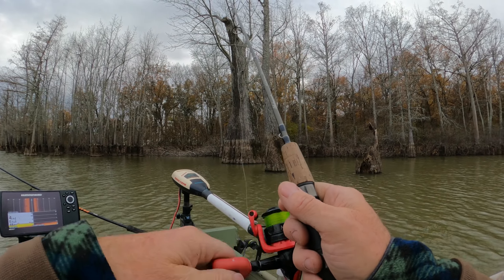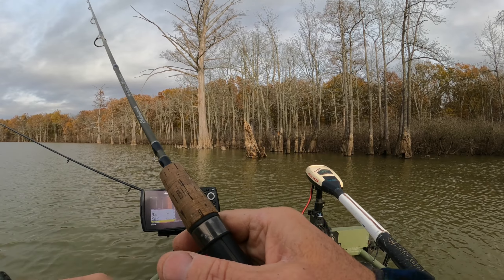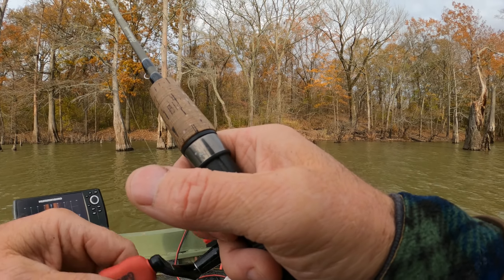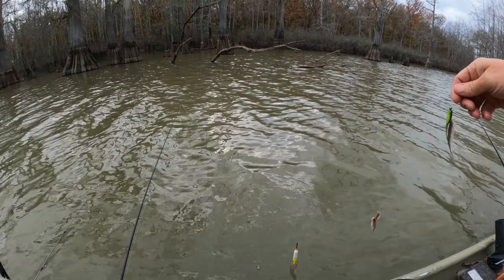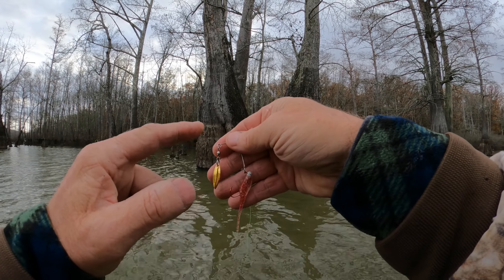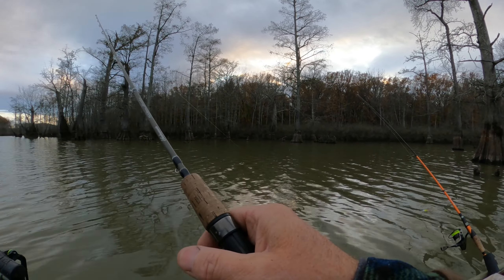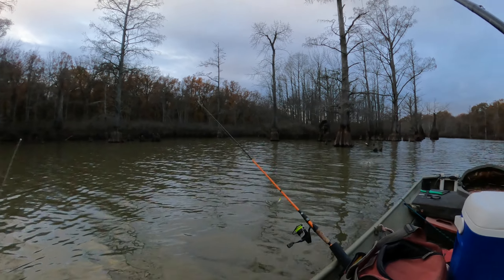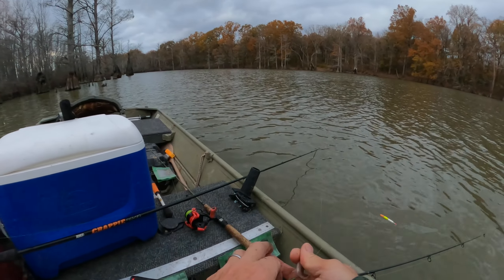Late fall Crappie fishing - Trolling jigs and minnows and the Johnson beetle spin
Had some fun catching Crappie on this cold wet gloomy and windy Day. Had to hurry today because I was about to run out of daylight. doing some repairs on the boat trailer. had some fun.  Hope you enjoy.